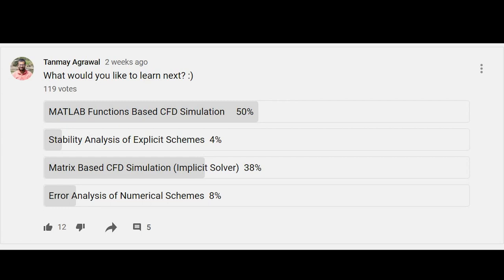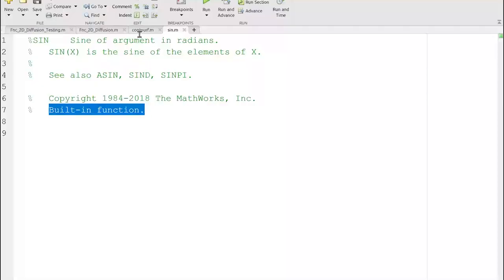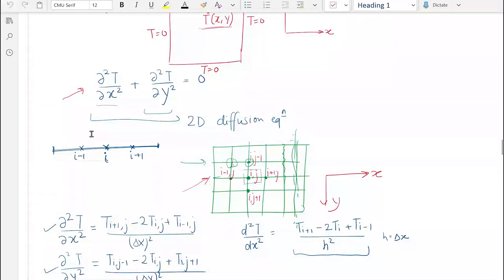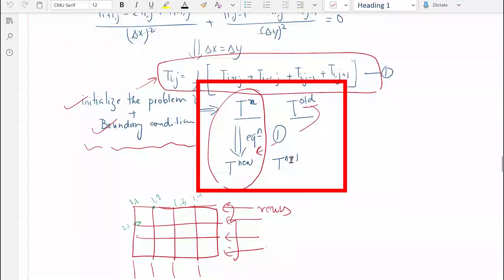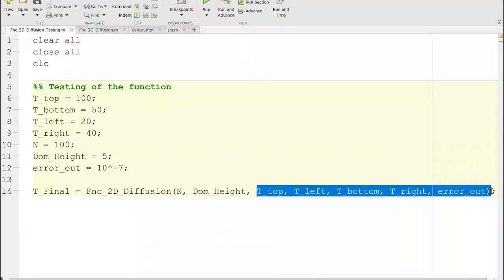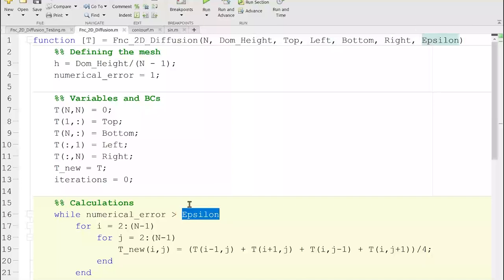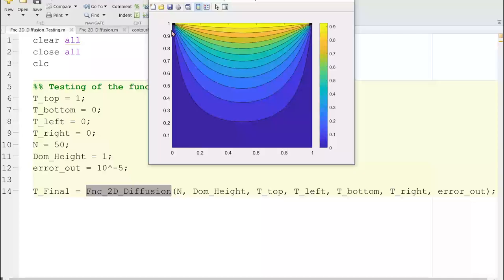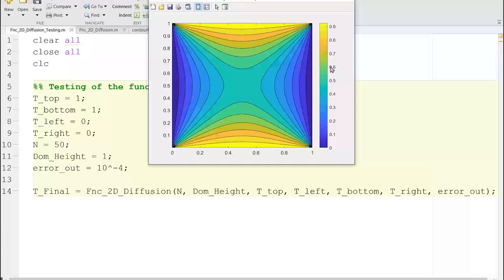Functions in MATLAB | Steady Two Dimensional Heat Diffusion | Lecture 25 | ICFDM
Suggested readings:

1) Numerical Heat Transfer and Fluid Flow: Excellent book to get a hang of CFD/HT through finite volume methodology.

2) An Introduction to Computational Fluid Dynamics: The Finite Volume Method: My goto book for advanced understanding of CFD concept and their applications.

3) Computational Fluid Dynamics: An Introduction: Nail the finite differences with this book; my first-ever CFD book and that's what I recommend to anyone else as their first CFD read!

4) Fluid Mechanics: Revise your fundamentals through this excellently written book by Prof. White.

5) MATLAB: An Introduction with Applications: Handy guide to learn MATLAB effortlessly, can't recommend it enough:
Recording devices:

Main camera
All-in-one lens